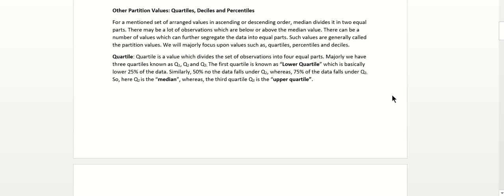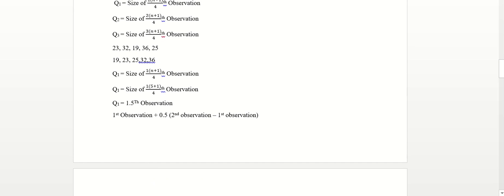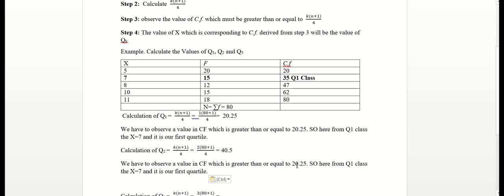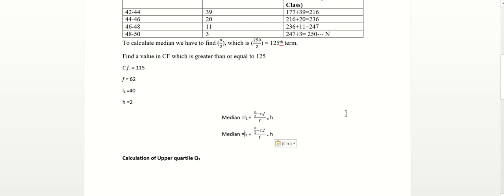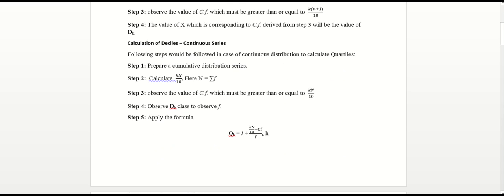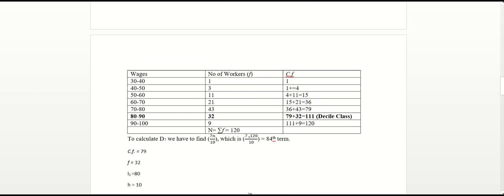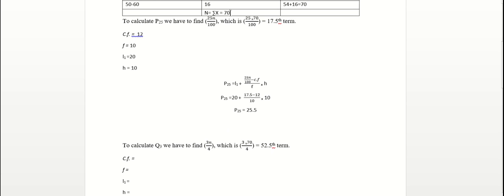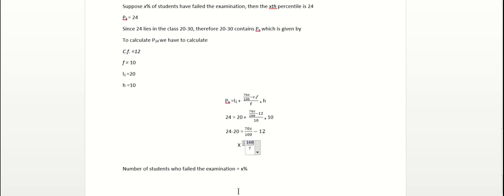Quartiles, Percentiles and deciles